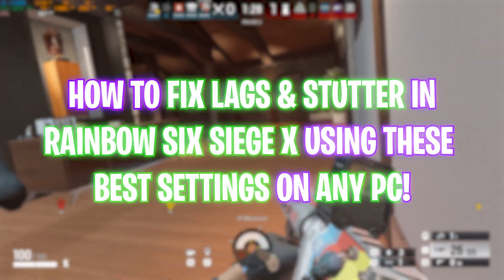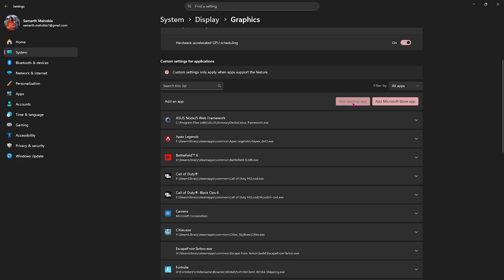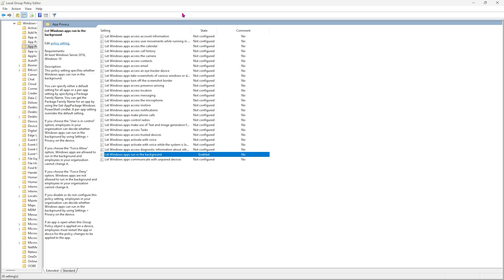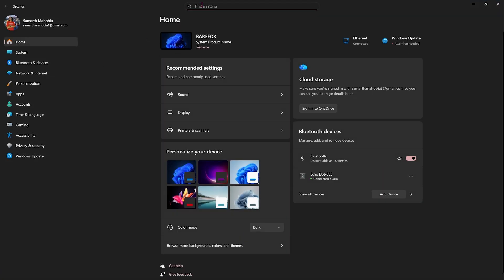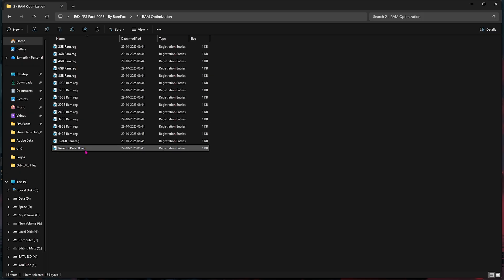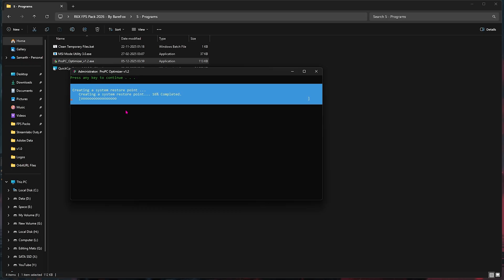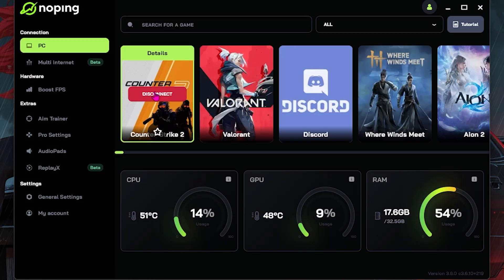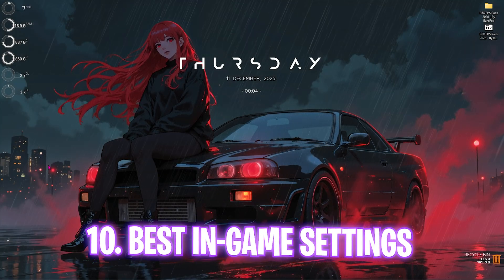Rainbow 6 Siege X: BEST PC Settings to FIX FPS Drops, Lags & Stutters on ANY PC📈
🔥 Want MAX FPS, smoother gameplay, and zero stutter in Rainbow Six Siege X? In this video, BareFox shows you the BEST PC settings to dramatically boost FPS and improve performance on ANY PC — low-end or high-end!

You’ll learn how to:
⚙️ Optimize in-game graphics settings for Siege X
🚀 Fix FPS drops, lag & micro-stutters
🧠 Tune NVIDIA / AMD control panel settings
💻 Improve frame stability & input response
🎮 Get the BEST performance for ranked & competitive play

After these tweaks, your Rainbow Six Siege X gameplay will feel smoother, faster, and far more responsive!

🔽 Download Links 🔽

▬▬▬▬▬▬▬▬▬ஜ۩۞۩ஜ▬▬▬▬▬▬▬▬▬
▬▬▬▬▬▬▬▬▬ஜ۩۞۩ஜ▬▬▬▬▬▬▬▬▬

🔽 Timestamps 🔽
00:00 - Amazing Intro
00:19 - Best Windows Settings
00:50 - Graphics Settings
01:29 - Compatibility Settings
01:48 - Disable Background Apps
02:17 - Best Realtime AI Voice Changer
03:40 - Disable Memory Integrity
04:08 - Create a Restore Point
04:26 - CPU, RAM & Game Optimization
05:15 - Disable Unwanted Services
05:33 - Useful Programs
07:27 - Fix all Network Issues
08:20 - Disable Sysmain
08:49 - Best In-Game Settings
10:03 - Amazing Outro